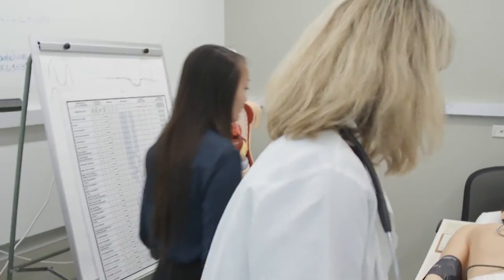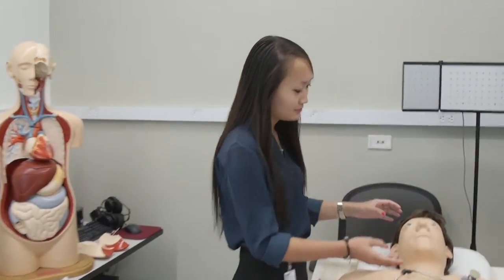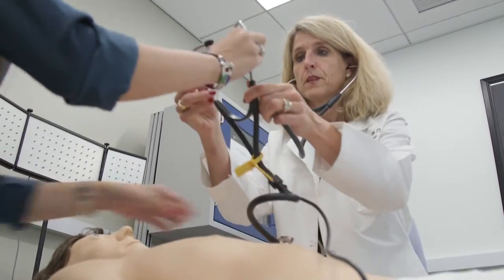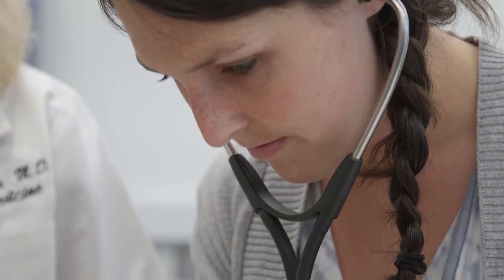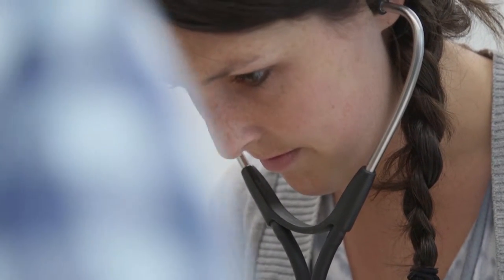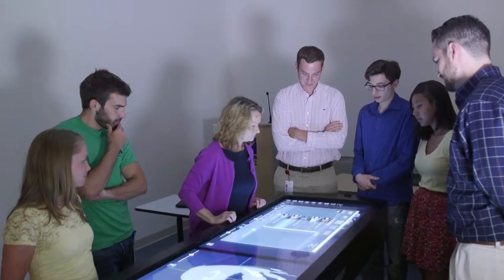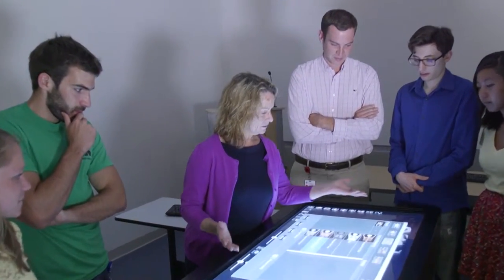WhyUMassMed: Classroom to the Clinic Mary O'Brien, MD